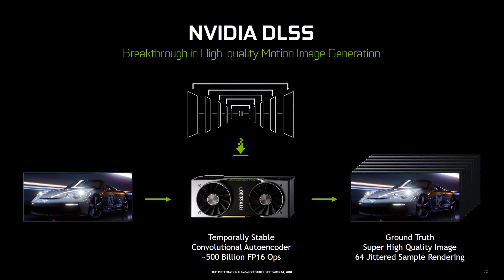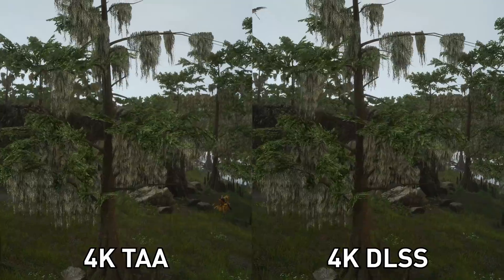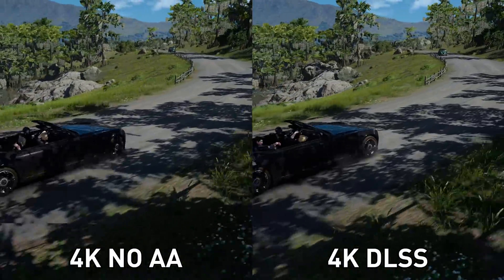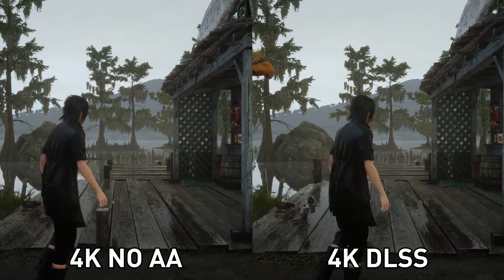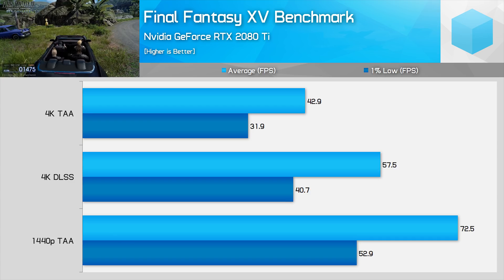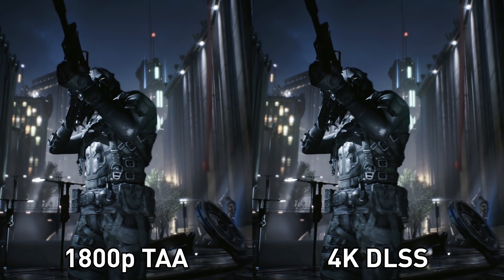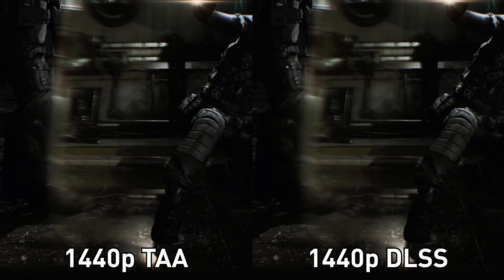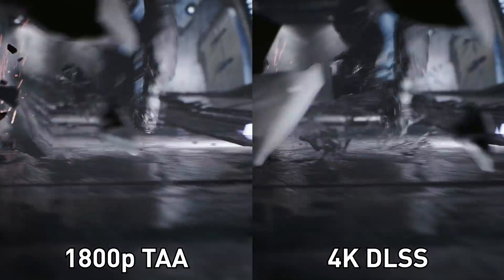DLSS Initial Investigation: Is This Really Why You Should Buy an Nvidia RTX GPU?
DLSS Initial Investigation: Is This Why You Should Buy an Nvidia RTX GPU?